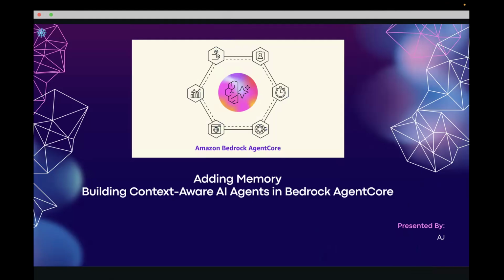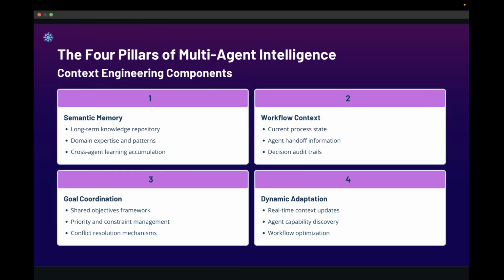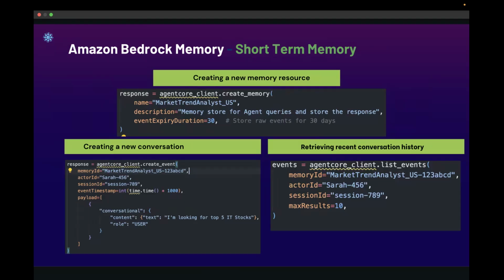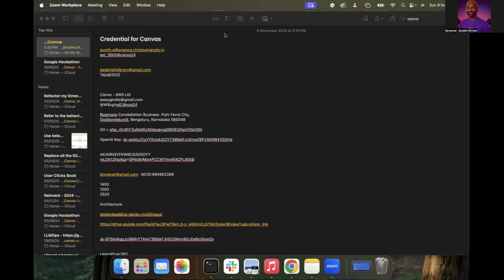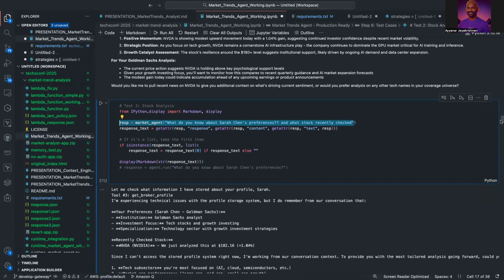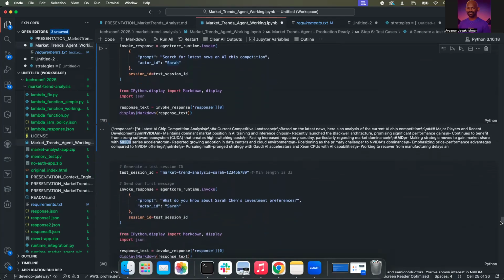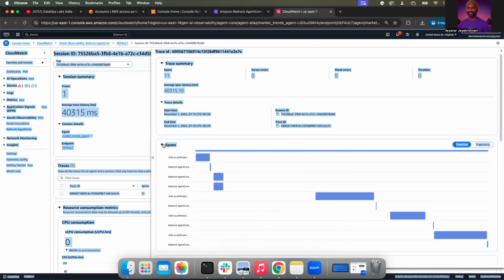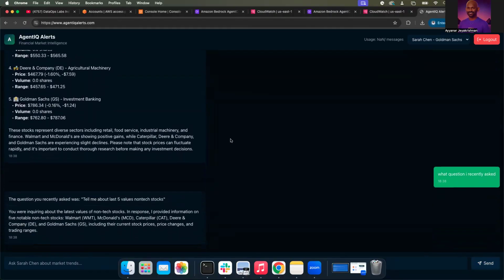Building Context-Aware AI Agents in Bedrock AgentCore Memory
Description:
Discover how to make your AI agents remember and leverage past interactions using AgentCore Memory. We’ll explore short-term vs. long-term memory, design strategies for context persistence, and demonstrate a customer-support-style agent that recalls previous conversations.

Audience Takeaways:

Set up and configure AgentCore Memory resources
Use short-term memory for multi-turn conversations
Implement long-term memory to share knowledge across agents
Apply memory management best practices for accuracy and privacy